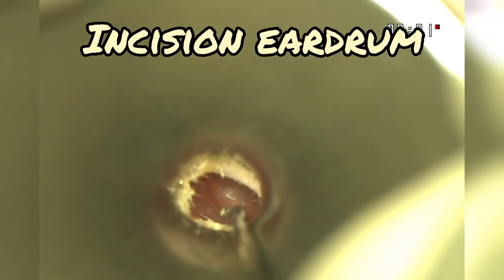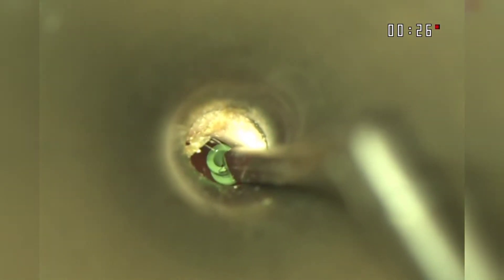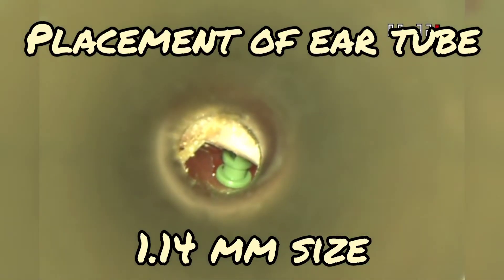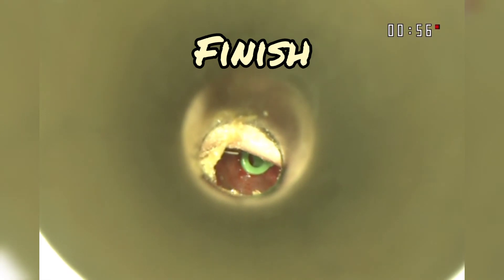🔴Ear tubes...how to do it🔵👍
surgical placement of an ear tube